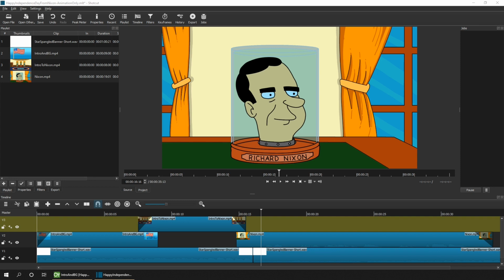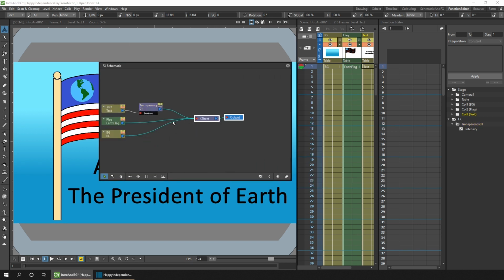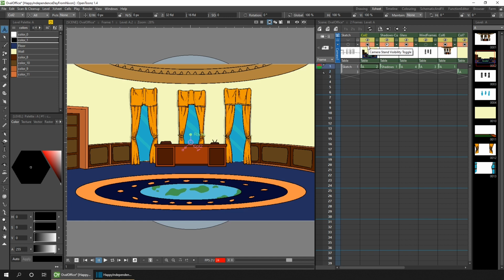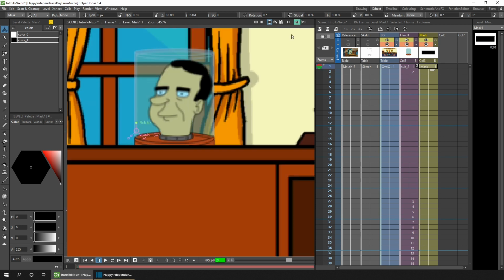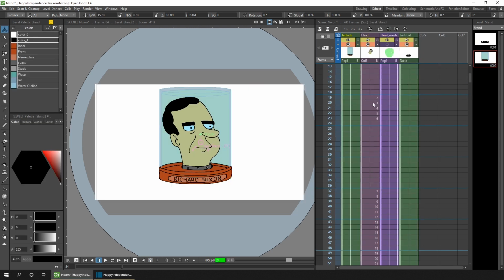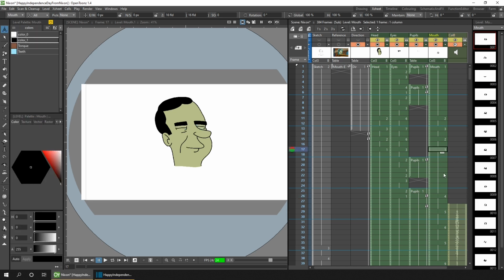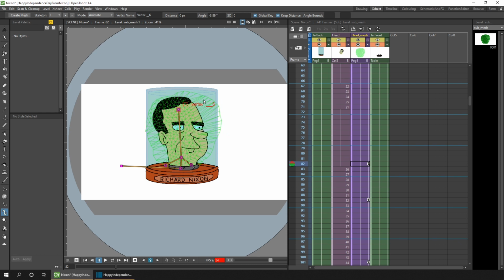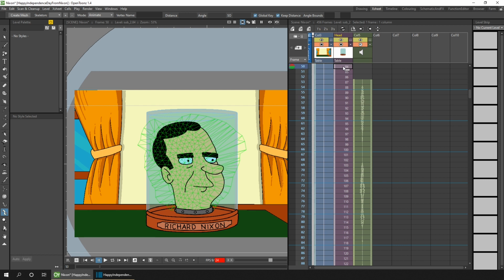A tour of my President Nixon OpenToonz projects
Here's a walkthrough of all of the OpenToonz projects that I used for my Nixon Independence Day speech.

As I mentioned in the description of my speedpaint video last week, I created the background levels (for the oval office) at double the resolution that I rendered out from the final animation. So the Toonz Raster level was: 3,840 x 2,160. And I changed the camera resolution to this for the oval office, so that it rendered out at this 4k resolution. Then in the animation, the camera resolution was: 1,920 x 1,080 and I used the animate tool to set the size to 50% so that the background filled the screen.